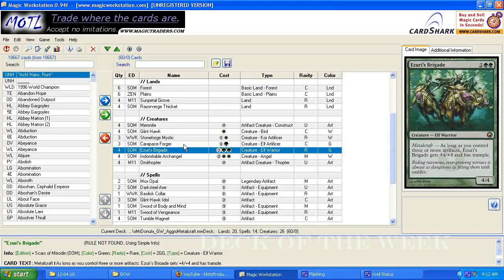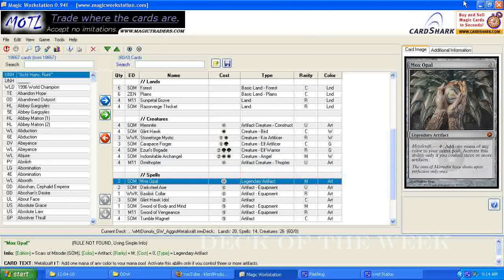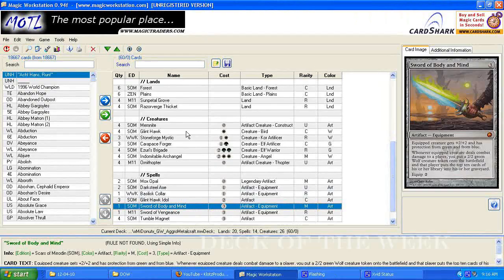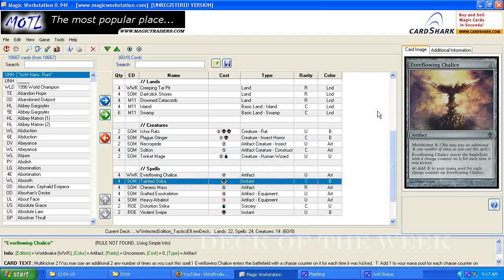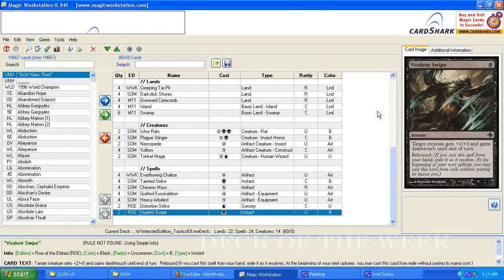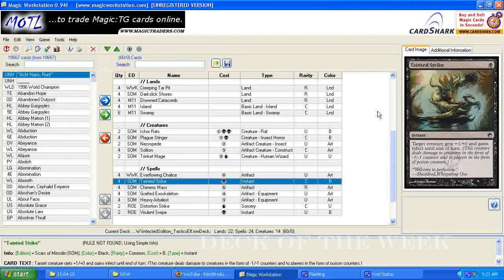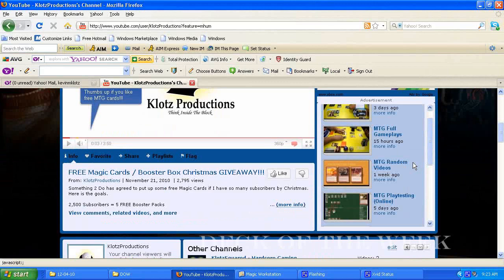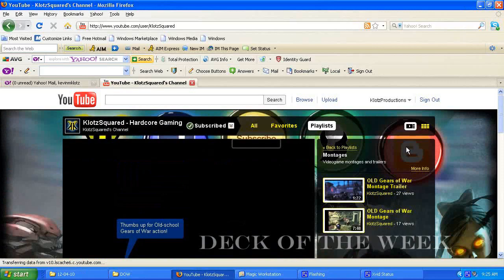Deck of the Week (12-04-10)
This is a "Deck of the Week" where I take a deck you all have submitted to me and give my input about it.

Deck Lists:

TacticsElf - Infected Solition

// Lands
4 [WWK] Creeping Tar Pit
4 [SOM] Darkslick Shores
4 [M11] Drowned Catacomb
4 [M11] Island (2)
6 [M11] Swamp (3)

// Creatures
2 [SOM] Ichor Rats
4 [SOM] Plague Stinger
2 [SOM] Necropede
4 [SOM] Soliton
2 [SOM] Trinket Mage

// Spells
4 [WWK] Everflowing Chalice
4 [SOM] Tainted Strike
4 [SOM] Chimeric Mass
4 [SOM] Grafted Exoskeleton
4 [SOM] Heavy Arbalest
2 [ROE] Distortion Strike
2 [ROE] Virulent Swipe

xMrDonutx - G/W Aggro Metalcraft

// Lands
6 [SOM] Forest (1)
6 [ZEN] Plains (3a)
4 [M11] Sunpetal Grove
4 [SOM] Razorverge Thicket

// Creatures
4 [SOM] Memnite
4 [SOM] Glint Hawk
3 [WWK] Stoneforge Mystic
3 [SOM] Carapace Forger
4 [SOM] Ezuri's Brigade
4 [SOM] Indomitable Archangel
4 [M11] Ornithopter

// Spells
2 [SOM] Mox Opal
2 [SOM] Darksteel Axe
1 [WWK] Basilisk Collar
3 [SOM] Glint Hawk Idol
1 [SOM] Sword of Body and Mind
1 [M11] Sword of Vengeance
4 [SOM] Tumble Magnet

© Wizards of the Coast LLC.  Images used with permission. Illus.